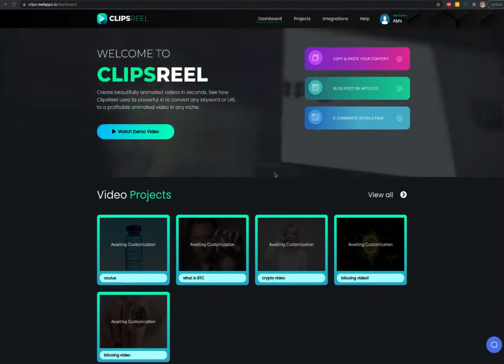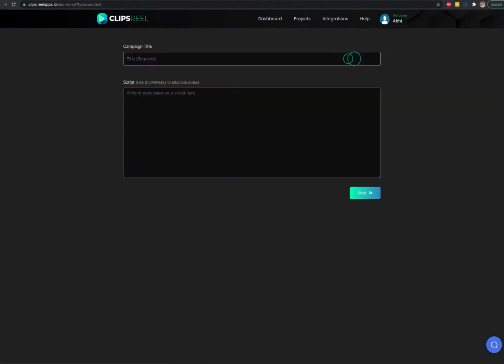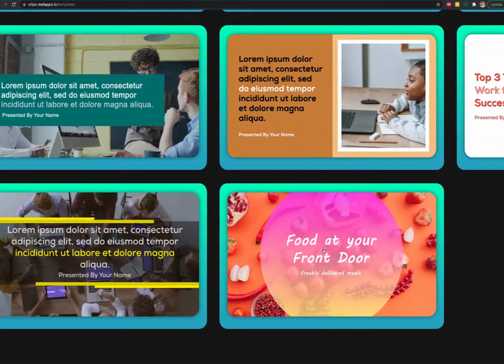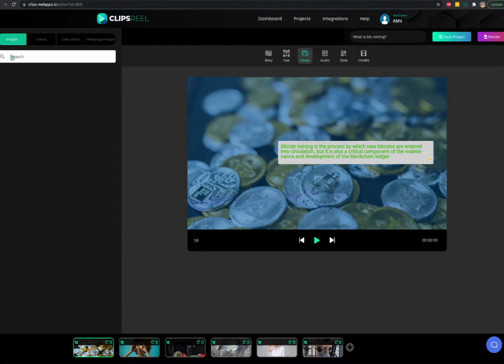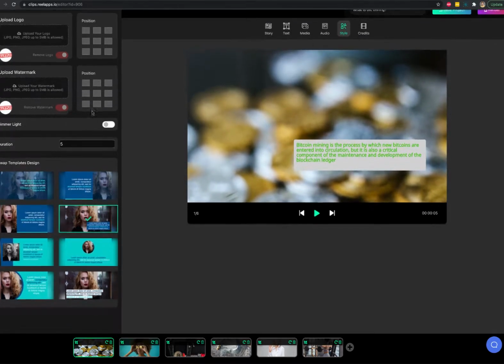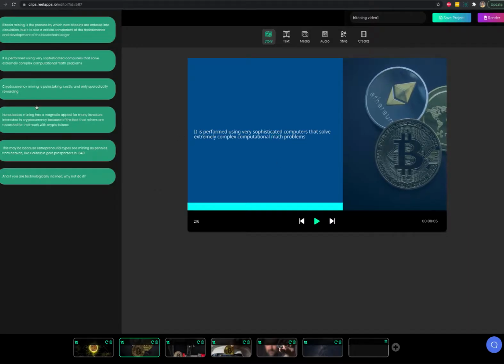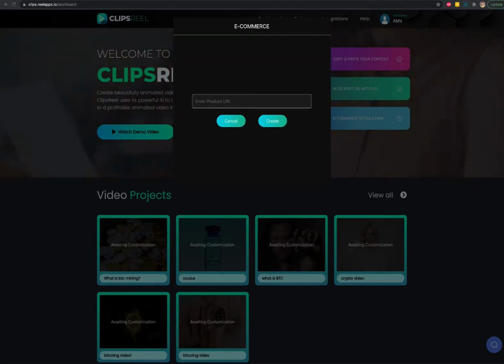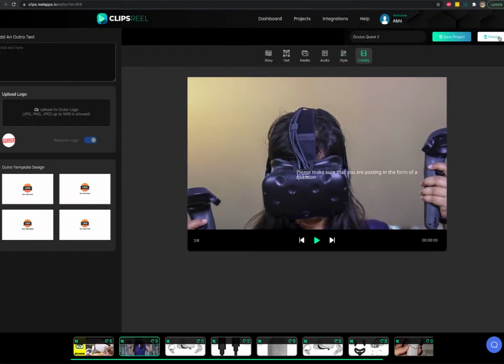ClipsReel Tutorial Video | Clipsreel Review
What Is ClipsReel?

Video creation isn’t easy or fast!

There are about 10 different kind of video creation software that do pretty much the same thing, with just a few extra things here and there.

BUT not having a video for your marketing online is like taking an arrow to the knee! (get the reference? lol)

What users want is the ability to quick and easily create a professional yet gorgeous looking videos for their marketing, without spending hours designing, editing, recording or a fortune on them.

No one has time to write a video script, create a storyboard, create animation (even if its point-n-click) or design all those other video elements.

What they want, is the ability to easily turn websites, blog posts, amazon products or Shopify links into a stunning, professional looking video with the option to add their own logos, branding and add their message…

…a video they can use for marketing, promotions, generating traffic…or for ads!